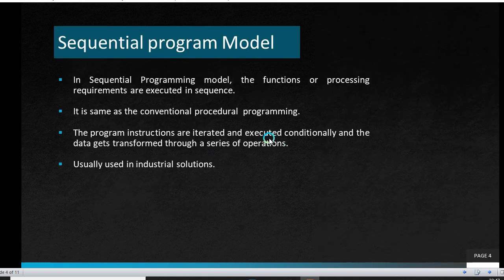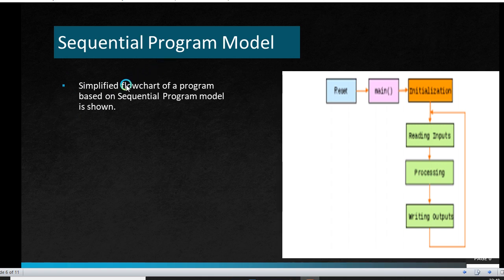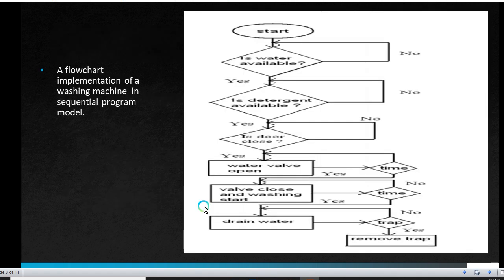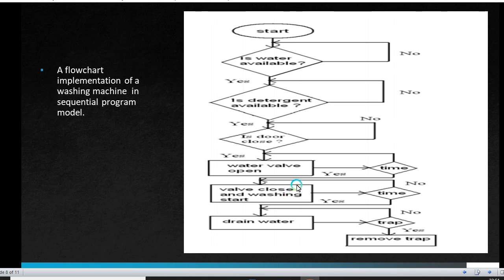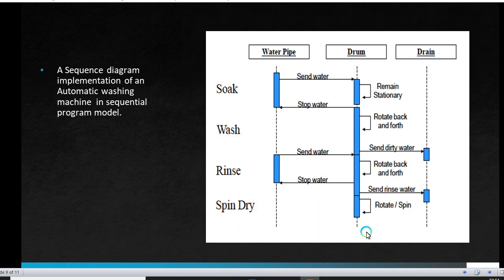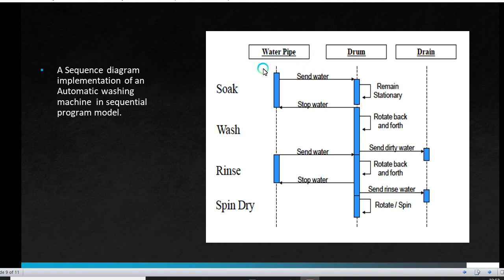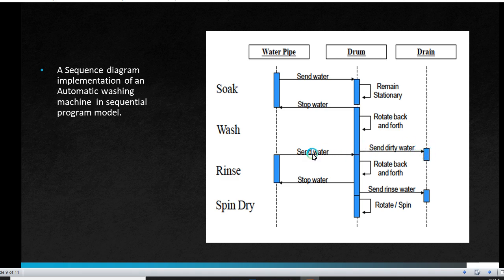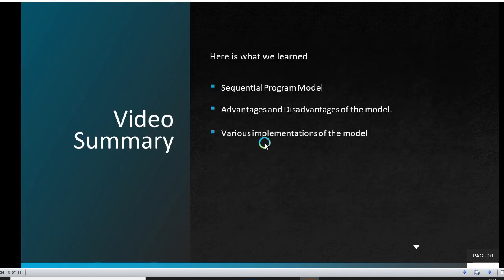Mod 2 Lec 5 Sequential Program Model